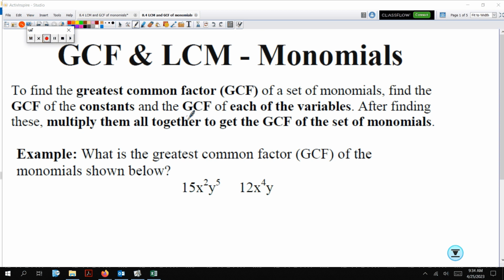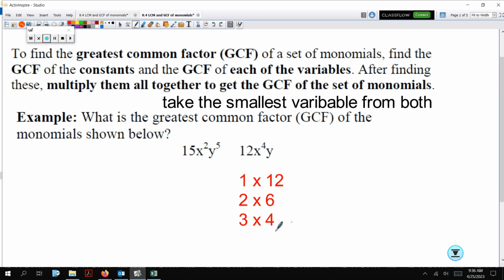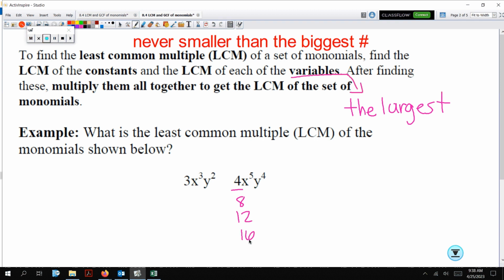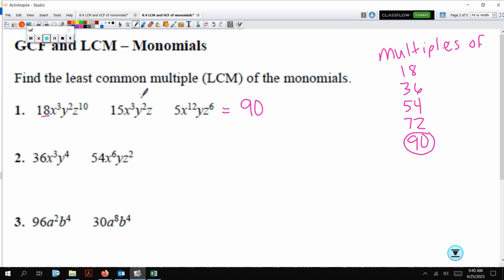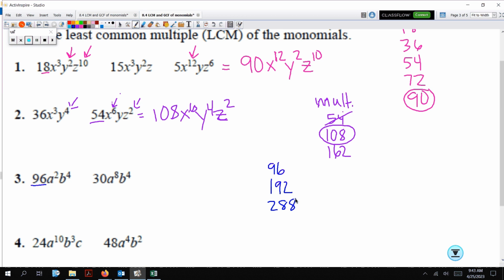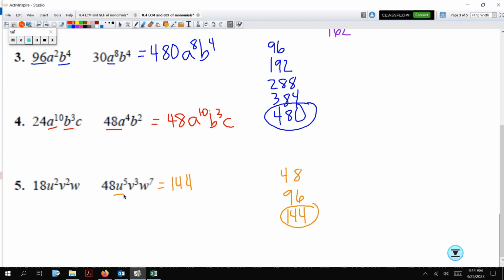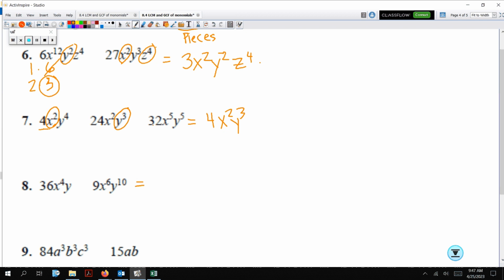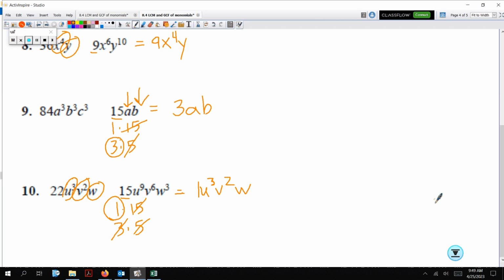8.4 LCM and GCF of Monomials